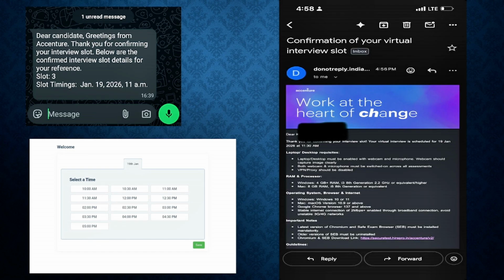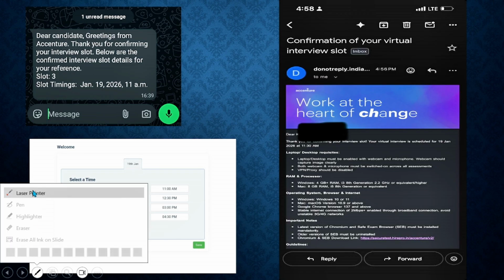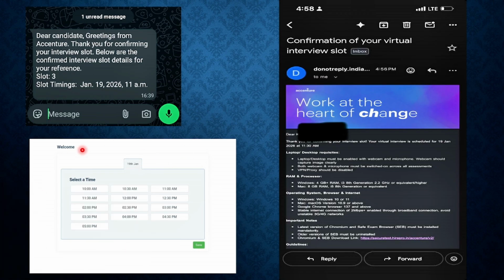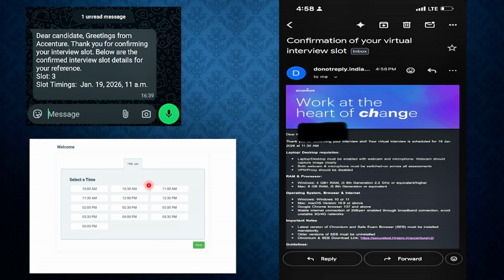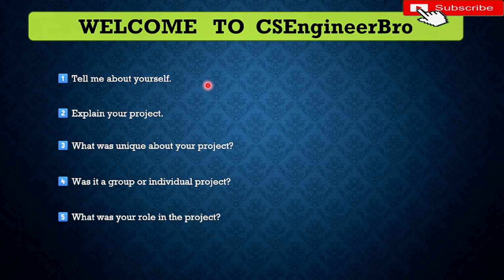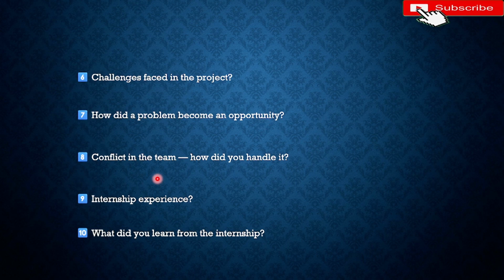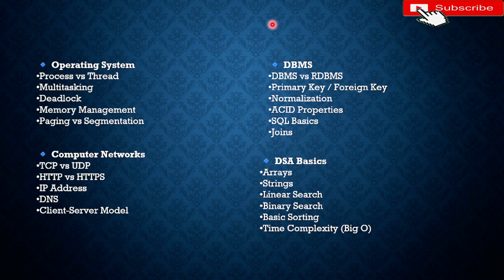Accenture Interview Preparation 2026 | Accenture Interview Mail Out | Top Interview Questions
Accenture Interview Preparation 2026 for freshers. In this video, you will get complete details about Accenture interview mail out, selection process, and top interview questions asked in Accenture ASE interview.
This video is helpful for candidates preparing for Accenture 2026 hiring including ASE and fresher roles.

Topics Covered:
✔ Accenture Interview Mail Update
✔ Accenture Selection Process 2026
✔ Top HR & Technical Interview Questions
✔ Tips to Crack Accenture Interview

Watch till the end for full Accenture interview guidance.
Accenture hiring 2026 latest update for freshers

Accenture interview preparation 2026 step by step

Accenture interview mail out meaning and next process

Accenture selection process for ASE 2026 explained

Accenture HR interview questions for freshers 2026

Most asked HR questions in Accenture interview

Accenture technical + HR interview pattern 2026

Accenture interview rounds and evaluation criteria

How Accenture shortlists candidates after interview

Accenture interview result and offer letter process

Accenture onboarding and joining process 2026

Accenture interview tips to clear HR round

Common mistakes freshers make in Accenture interview

Accenture hiring for ASE and entry level roles 2026

Complete guidance for Accenture fresher interview